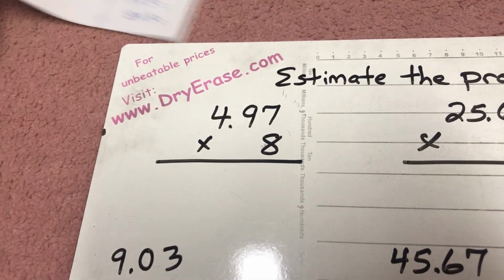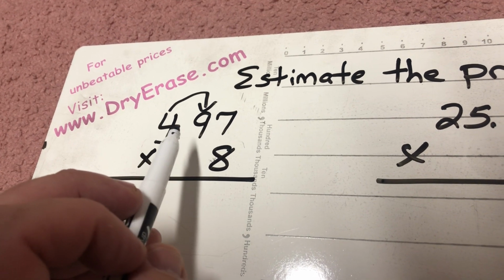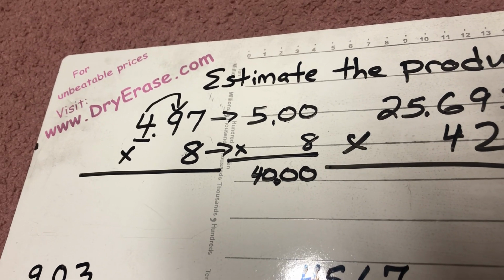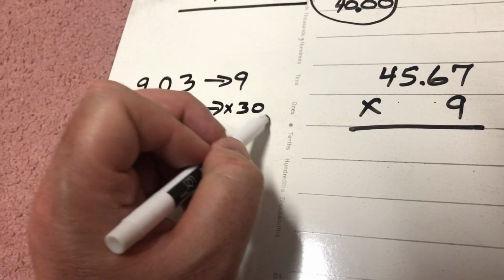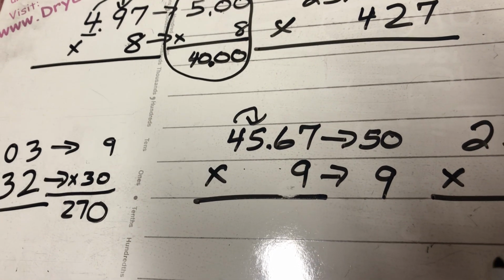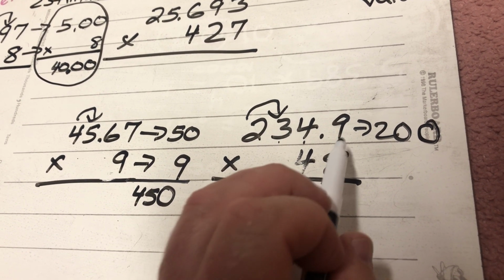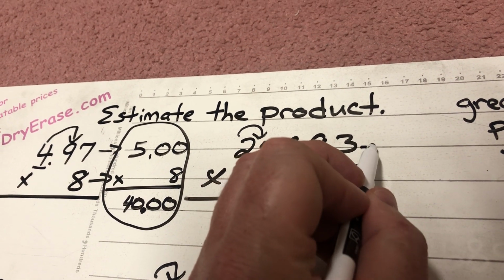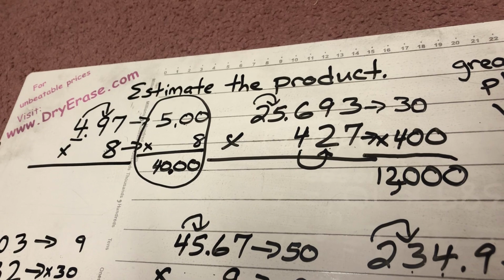5th grade Big Ideas 5.2